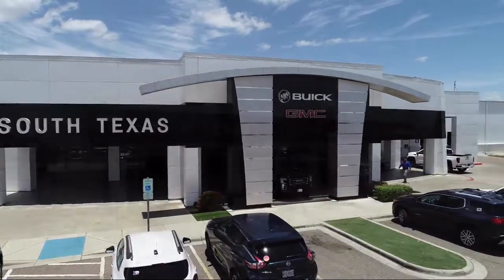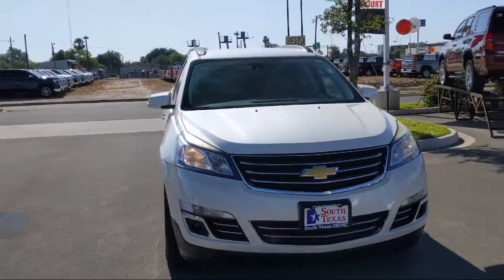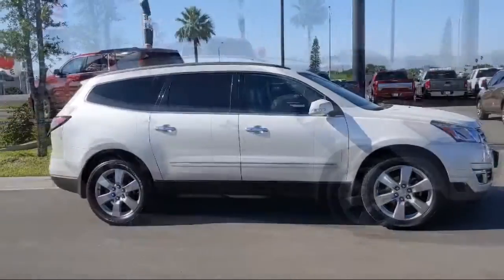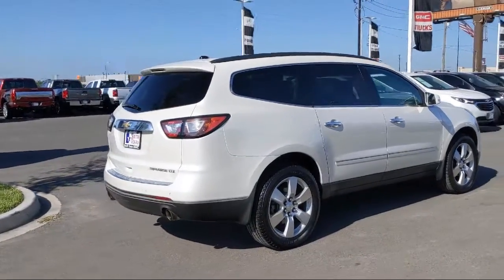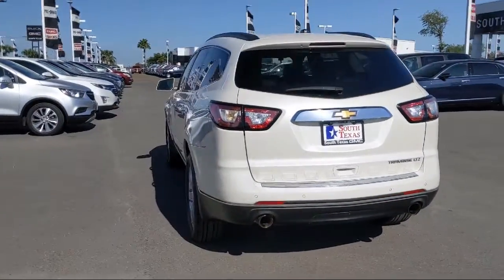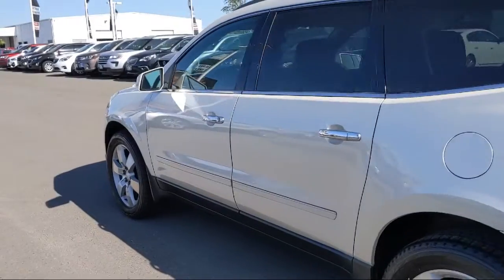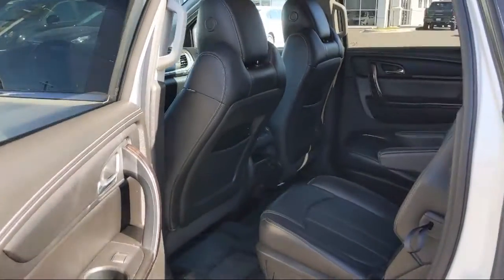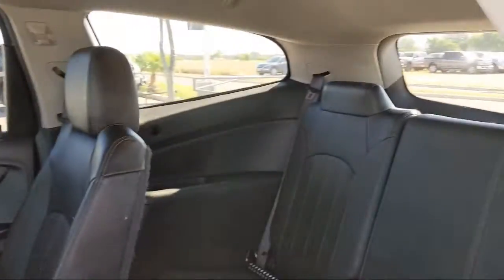2015 Chevrolet TRAVERSE LTZ McAllen Harlingen Brownsville San Juan Edinburg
2015 Chevrolet TRAVERSE LTZ Stock Number: B5358A Vin:1GNKRJKD1FJ293664.